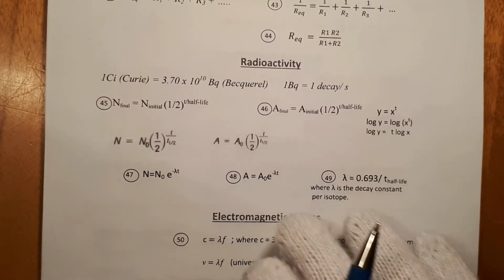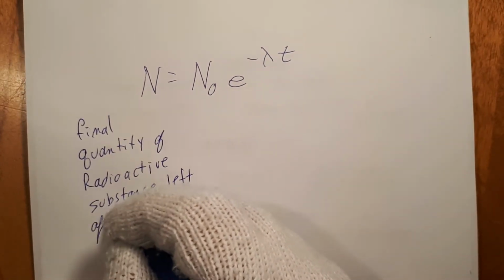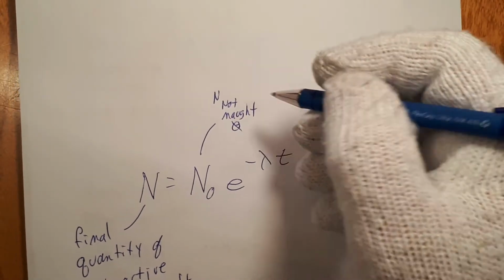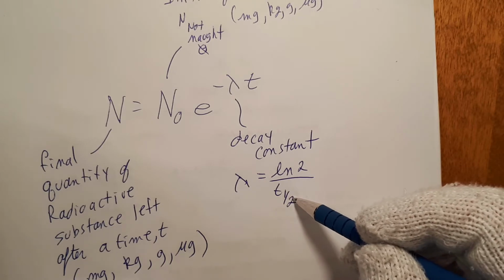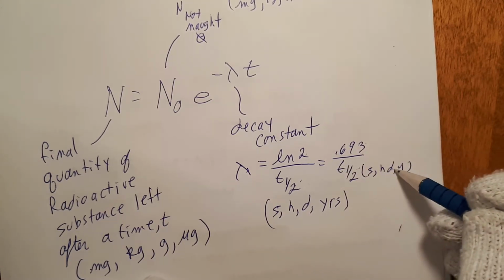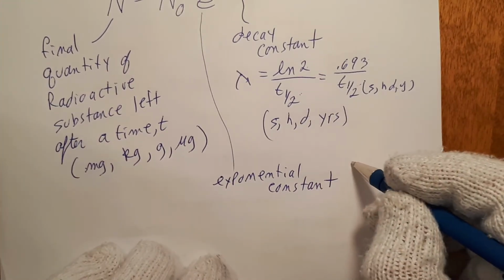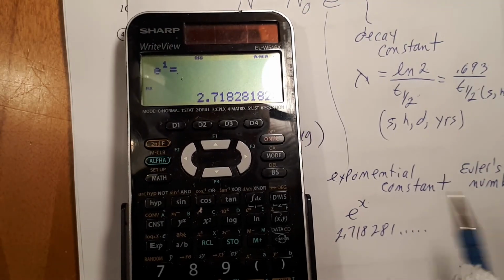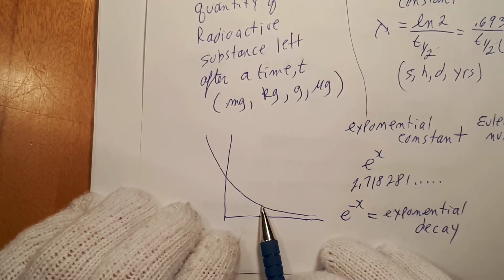The Glove and exponential decay equation 1